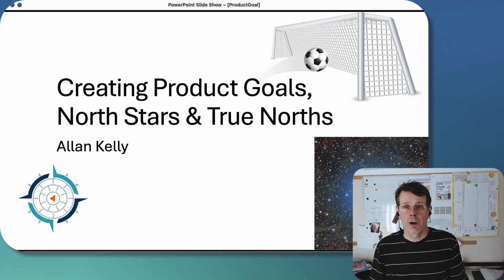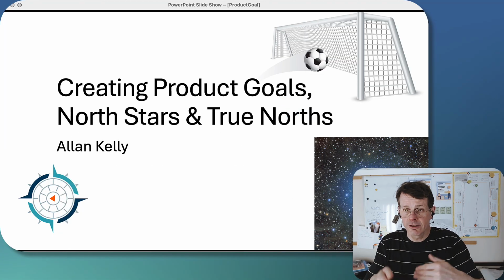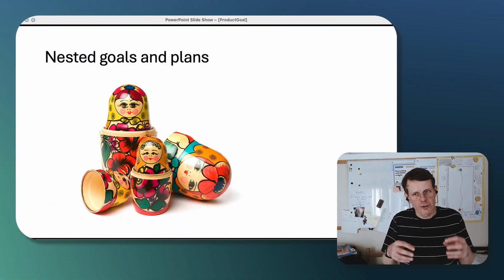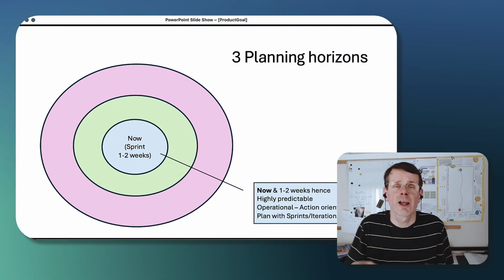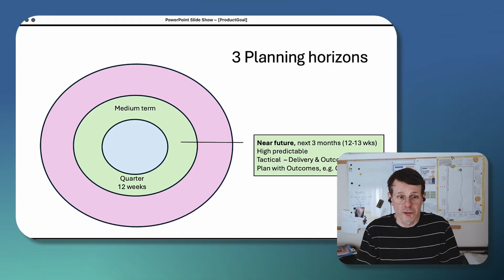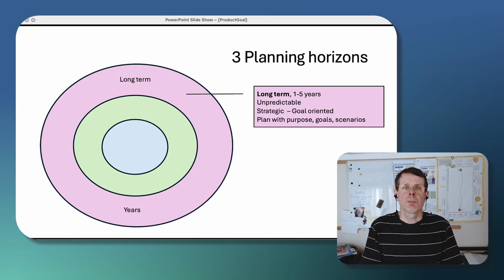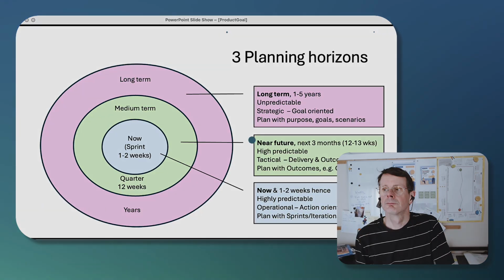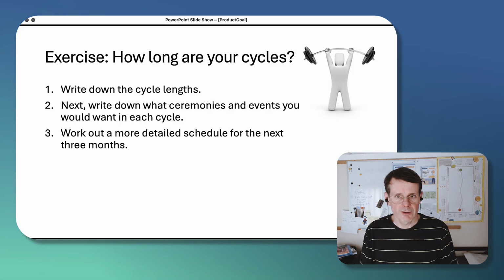Chapter 1: Long term Product Goals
Chapter 1 of Creating Long term Product Goals tutorial

Table of Contents:

01:44 - Talking product
03:26 - Goals are nested
04:11 - 3 Planning horizons
04:42 - Immediate future
06:04 - Near future - months
07:46 - Long term - years
08:58 - 3 Horizons summary